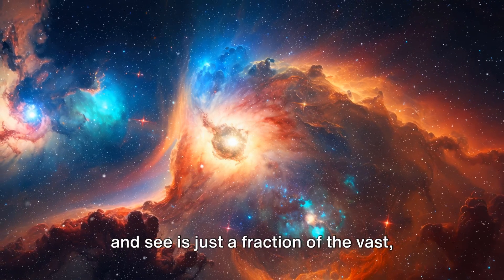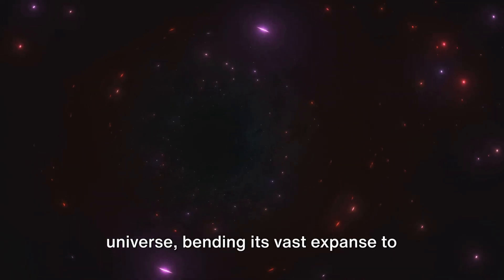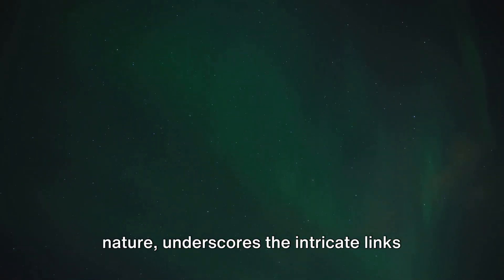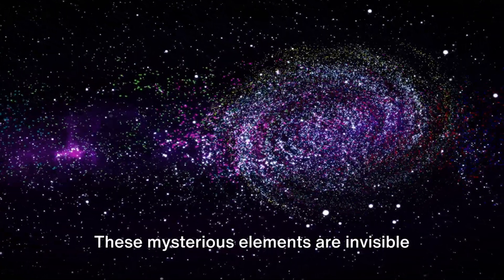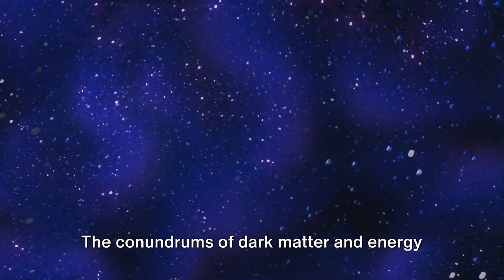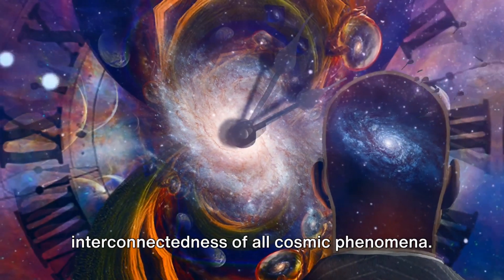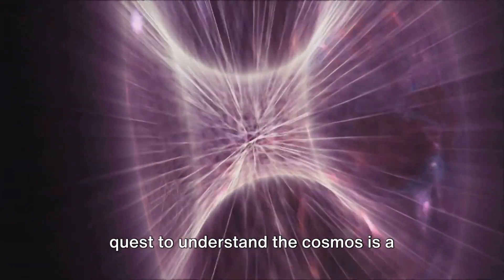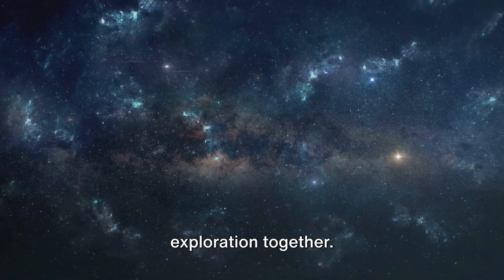Cosmic Enigma: ‘The Mysterious Universe’ by James Jeans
Explore the wonders of the cosmos with 'The Mysterious Universe' by James Jeans, a timeless classic that delves into the enigmatic depths of space and time. 🚀🛸👽💫
In this captivating book, Jeans takes readers on a journey through the realms of astronomy and cosmology, unraveling the mysteries of the universe's origins, structure, and evolution. 📖🌌✨
From the mind-bending concepts of relativity and quantum mechanics to the awe-inspiring phenomena of black holes and dark matter, 'The Mysterious Universe' offers profound insights into the nature of reality and our place within it. 🌠🪐🤩
Discover the secrets of the cosmos and ignite your curiosity with this illuminating exploration of the cosmos.💡🔭🕵️‍♂️